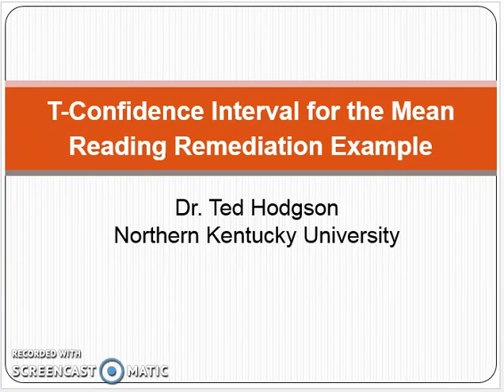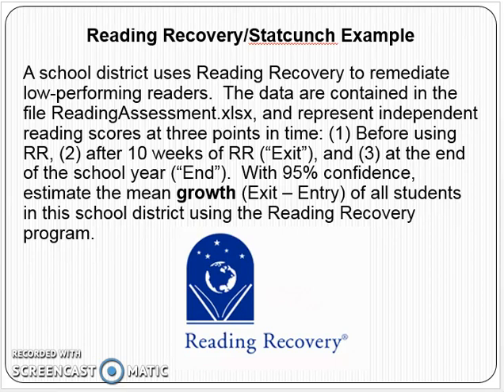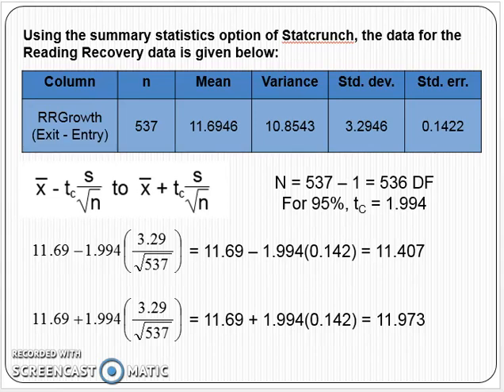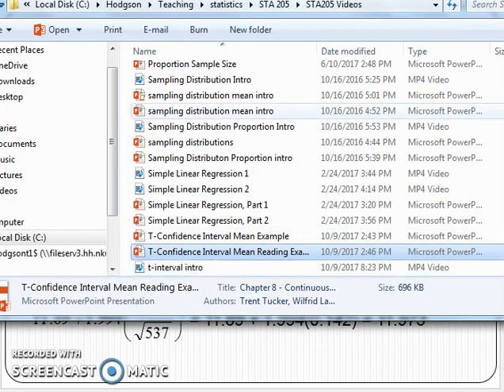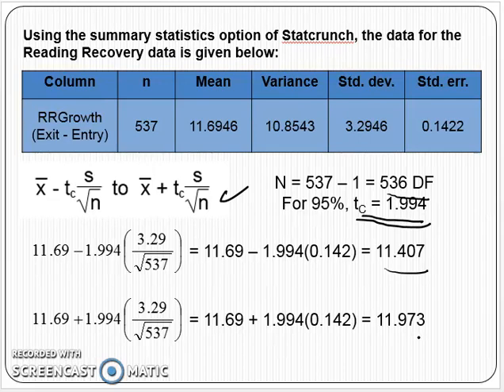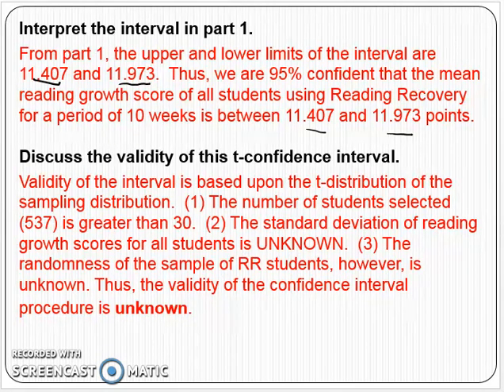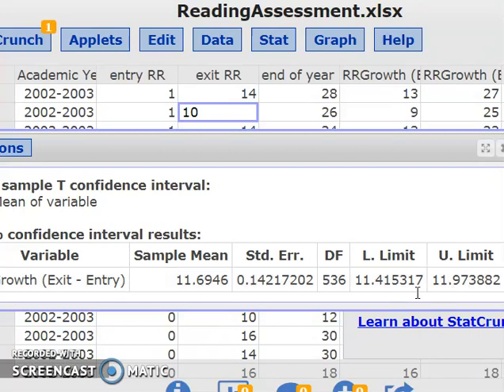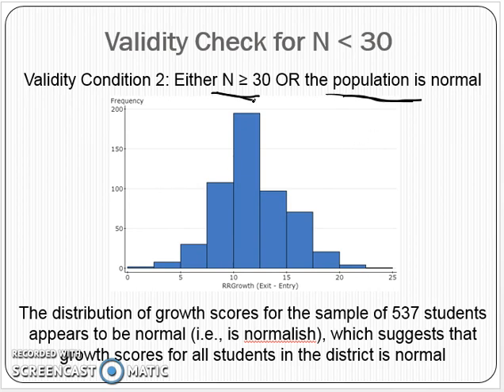t confidence reading example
An example of the t-confidence interval, with a few additional tidbits